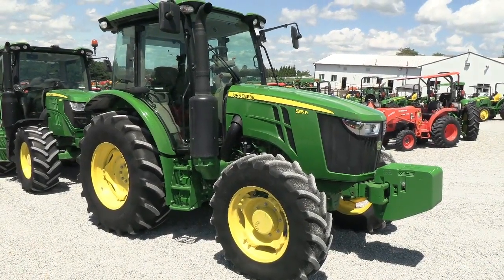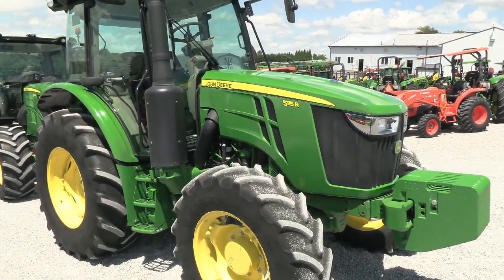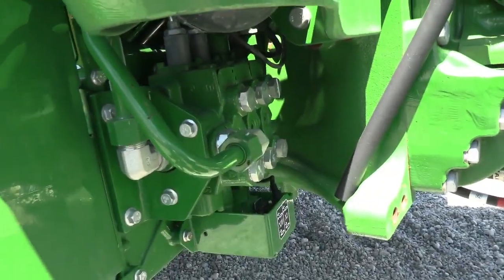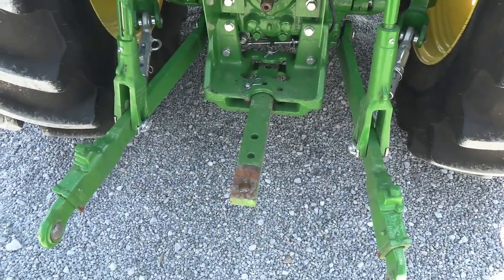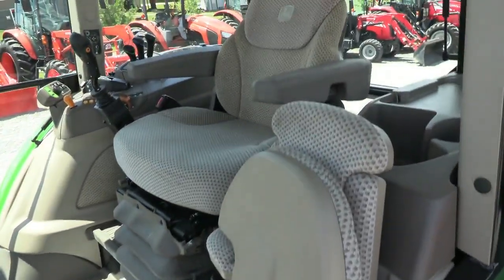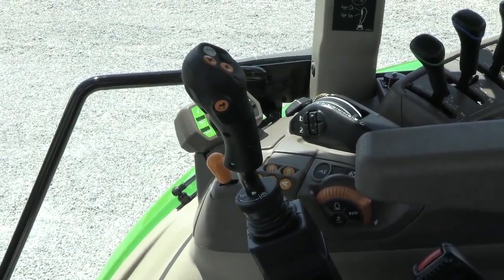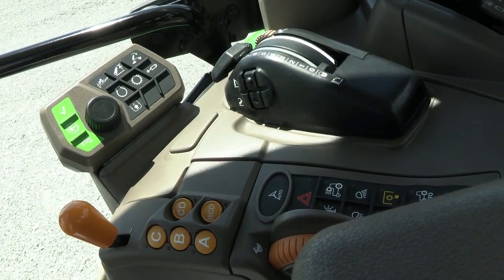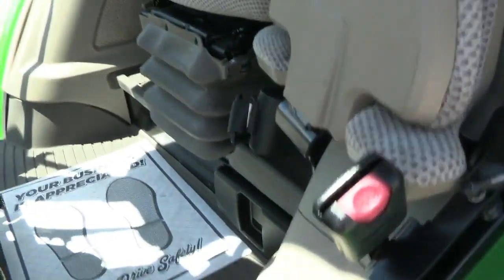2021 JOHN DEERE 5115R For Sale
Shipping & Financing Available -- JD Warranty till August 2024!! -- SHARP low hour tractor that is in excellent condition mechanically and cosmetically! Premium R Series tractor that is very well equipped as described below. Has CommandQuad transmission which is a powershift that can be shifted without clutching.

2021 John Deere 5115R
-4x4
-Cab, Heat, AC
-199 Hours
-115 Engine Hp
-100 PTO Hp
-4 Cylinder Diesel Engine w/ Turbo
-Engine Pre-Heater
-Factory Joystick w/ 3 Mid Hyd SCV 's
-16 Speed Command Quad Transmission
-Power Reverser
-Power Steering
-Differential Lock
-Open Center Hyds
-3 Rear Hyd SCV's
-540/540E/1000 PTO
-e/ Hitch w/ Controller on Both Rear Fenders
-PTO Switch on Both Fenders
-Deluxe HD Telescopic 3 Point Arms
-Stabilizer Bars
-Top Link
-Firestone Radial Tires
-460/85R30 Rear Tires @95%
-320/85R24 Front Tires @95%
-8 Front Weights
-Front, Side, Rear Work Lights
-Corner Post Exhaust
-2 Entry Doors in Cab
-2 Telescopic Exterior Mirrors
-Deluxe Air Ride Seat
-Buddy Seat
-Radio w/ Bluetooth & XM Capabilities
-Rearview Mirror
-Sun Visor
-Cup Holder
-Sharp!
-JD Basic Warranty till 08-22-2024, 2,000 Hour Limit